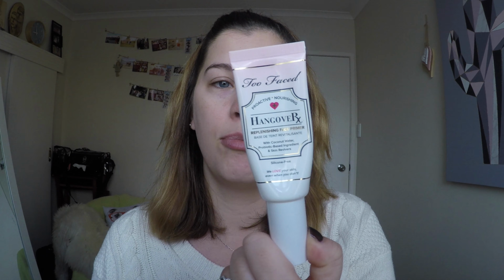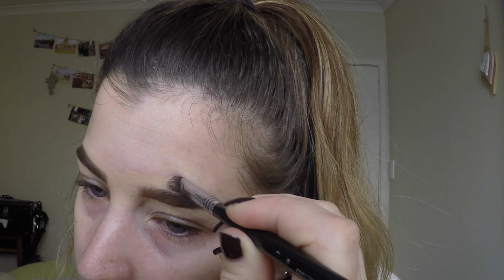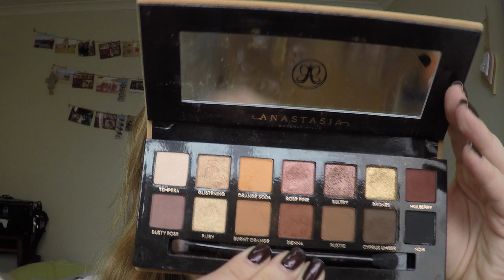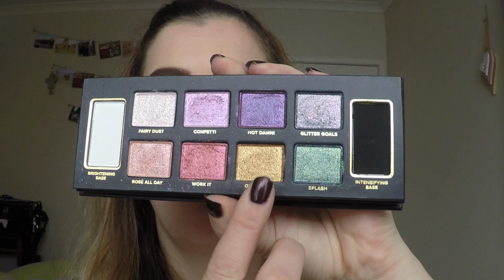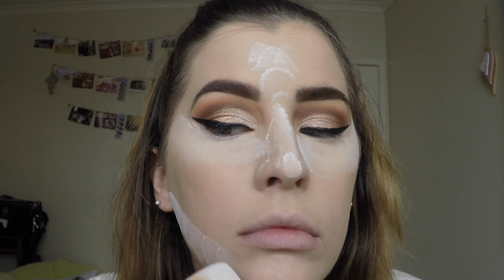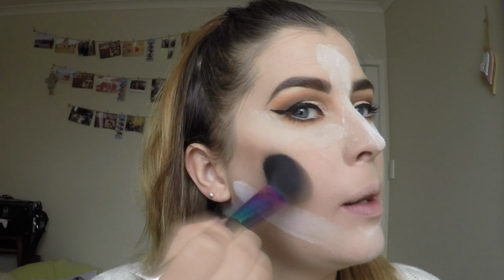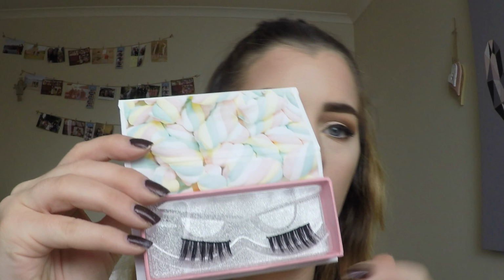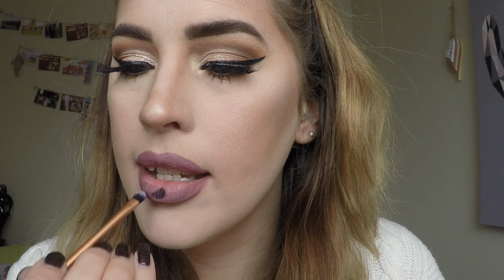The Instagram Makeover Challenge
I gave myself an Instagram makeover taking inspiration from @makeupbyalinna

Take the challenge yourself, choose your Instagram inspiration and tag